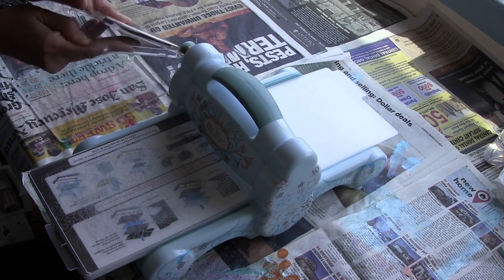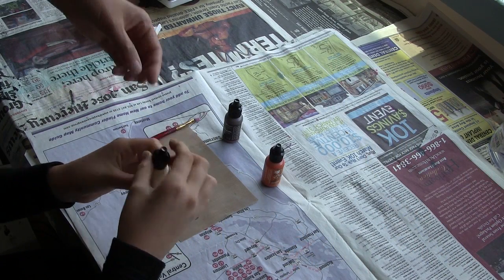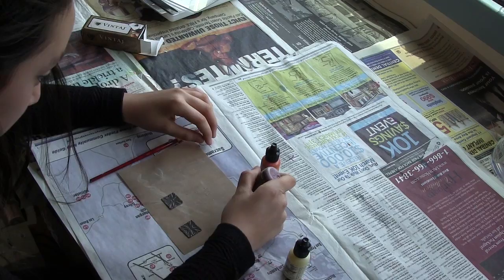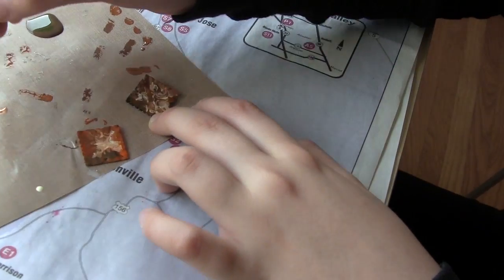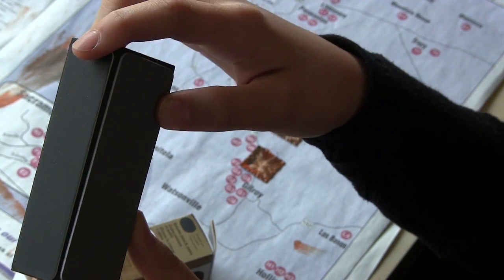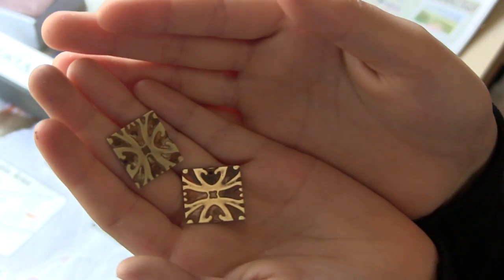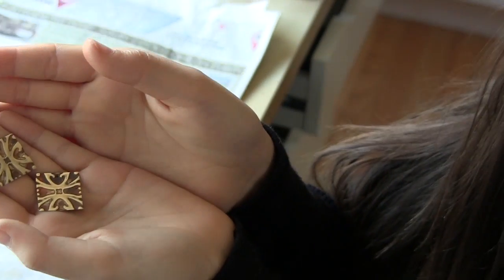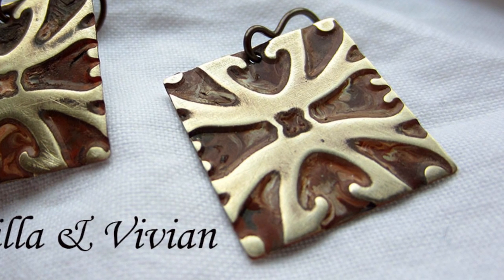Easy Earrings with Sizzix Vintaj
My wonderful niece, Camilla, visited me for a glorious 10 days.  She really wanted to make a video together, and this video tutorial is what we have enthusiastically prepared for you.  Hope you enjoy it!

SUPPLIES:

Sizzix:
Big Shot Machine
Vintaj DecoEmboss "Filigree Garden" #658308
Vintaj Natural Brass Blanks #29885
Vintaj Metal Reliefing Block #29906
Vintaj French Ear Wires

Ranger - Vintaj Patinas
Core'dinations - Sand-It Gadget